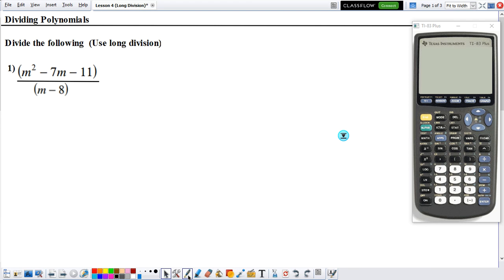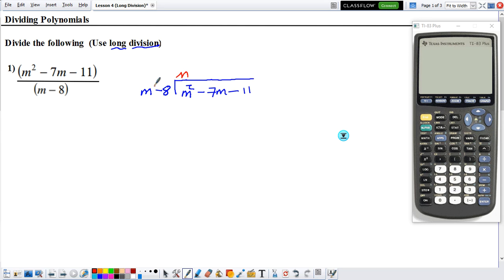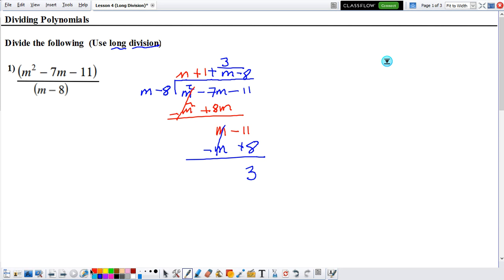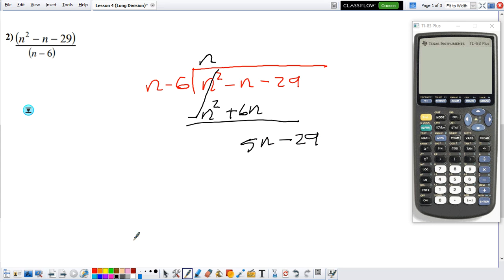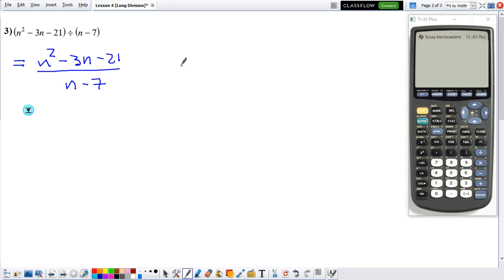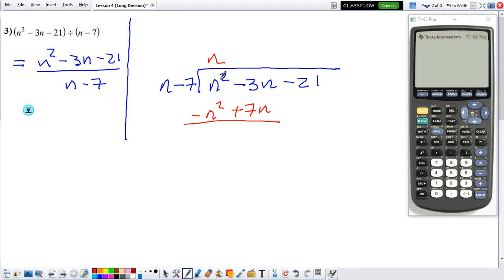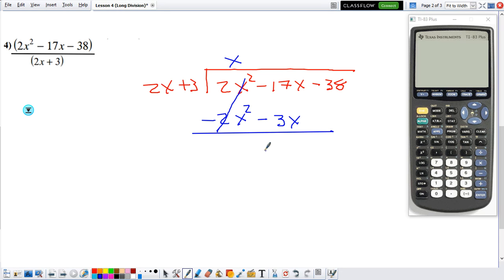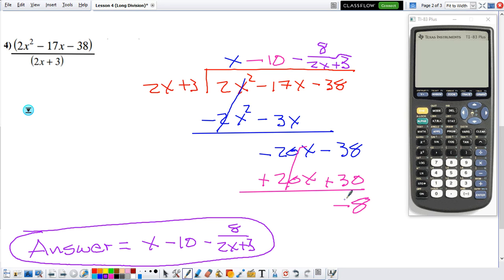Dividing Polynomials Long Division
Using the Method of Long division to divide polynomials